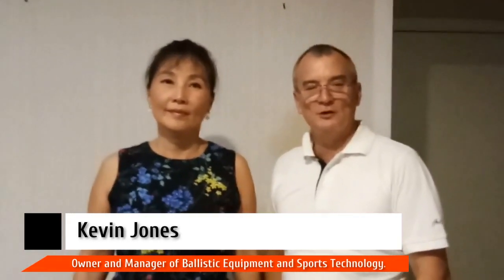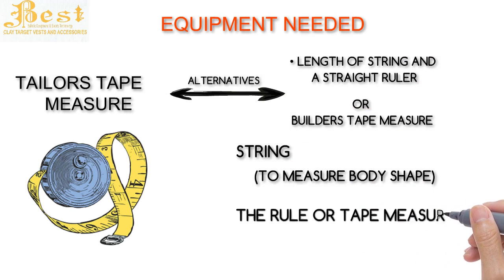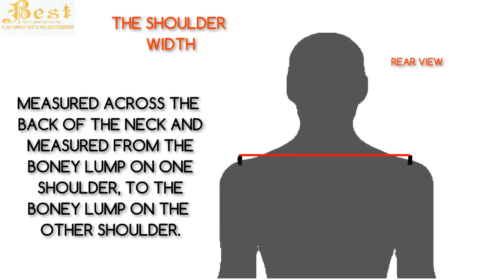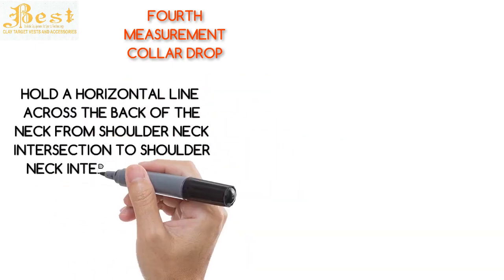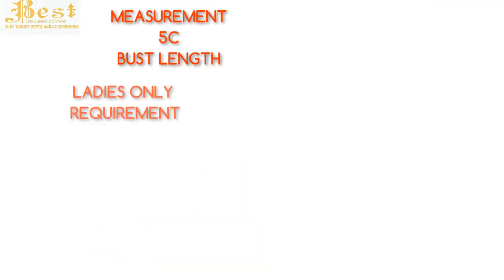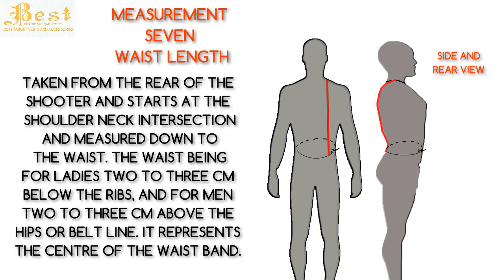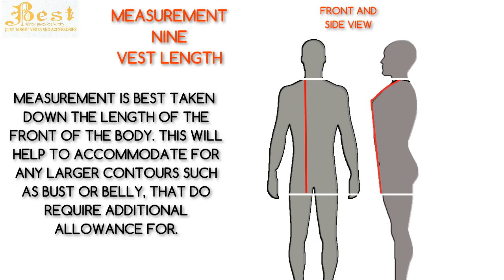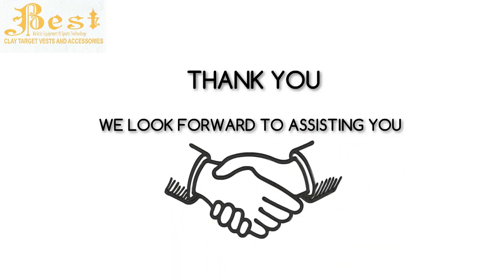BEST Custom Measure Tailor made Clay Target Shooting Vest Video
How to measure for a Custom, Tailor Made, Bespoke fitted, Clay Target, Clay Pigeon, Shotgun Sports, Vest, Jacket.